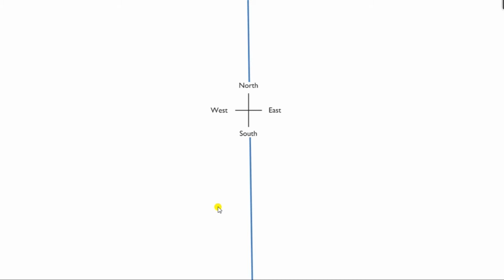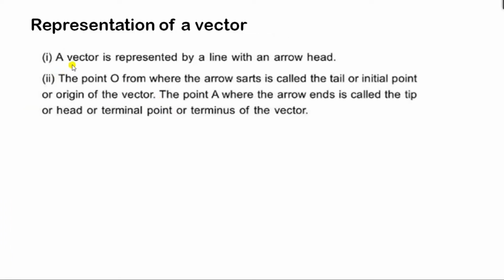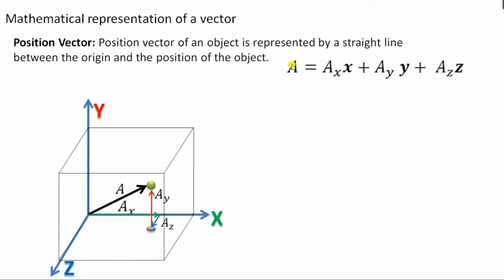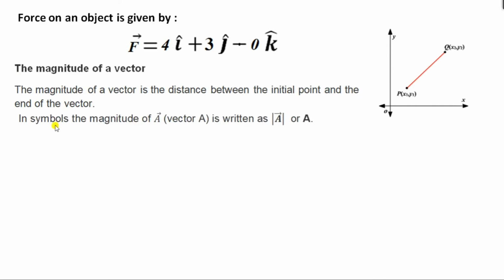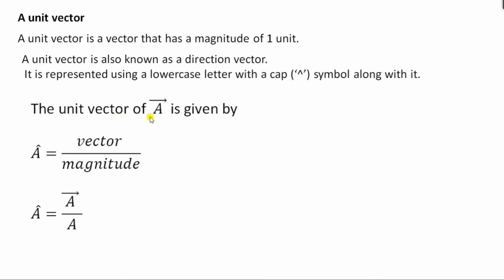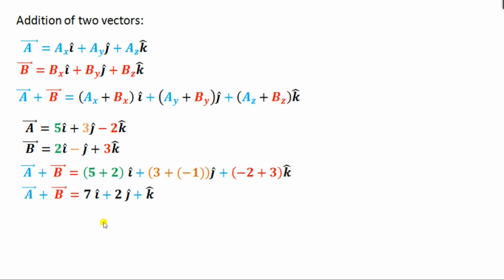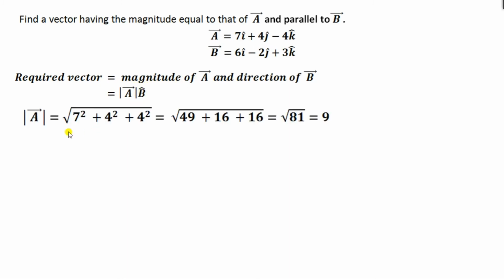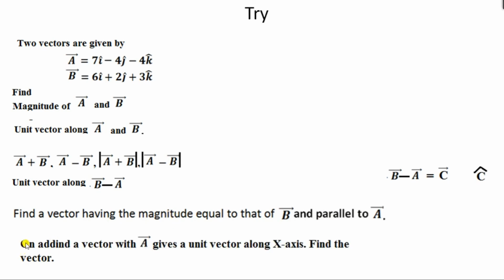Vectors | Addition and subtraction of vectors